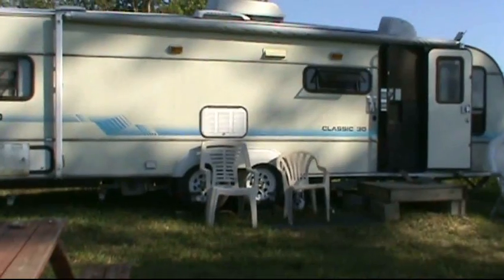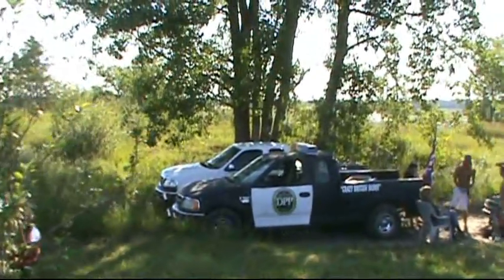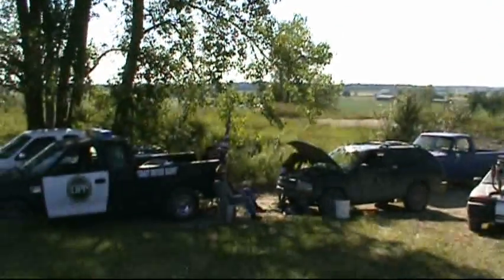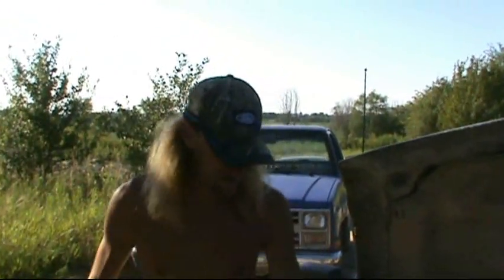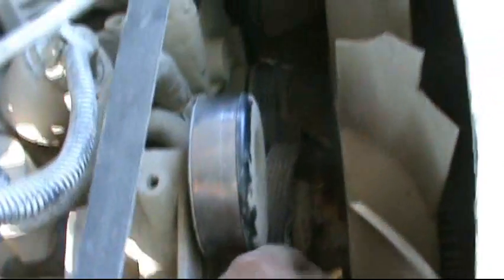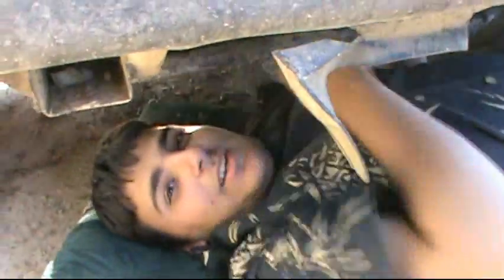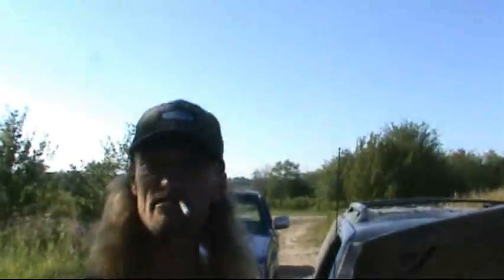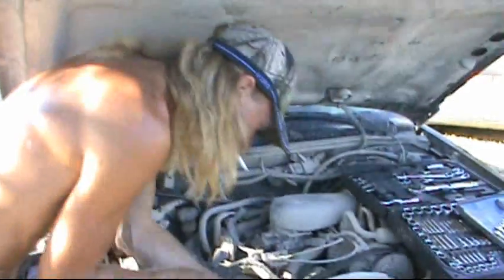Mr Rickems Ranch And Redneck Repairs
Redneck life at its best